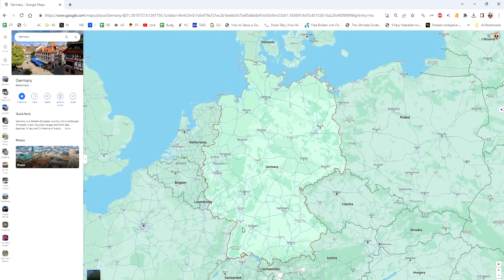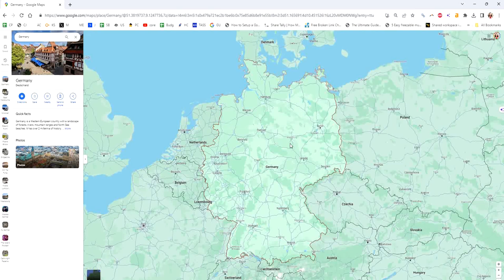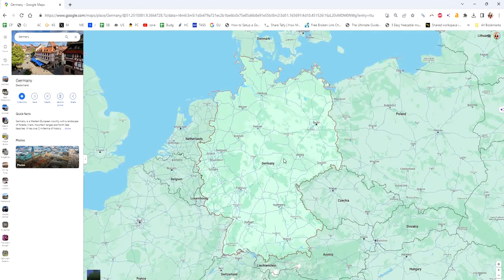The Best Regions To Travel In Germany - Check Them Out!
Want to know more about the different areas of Germany and where you should visit on your vacation?

In this quick video, I show you the main tourist areas of Germany on a map to help you plan your trip.